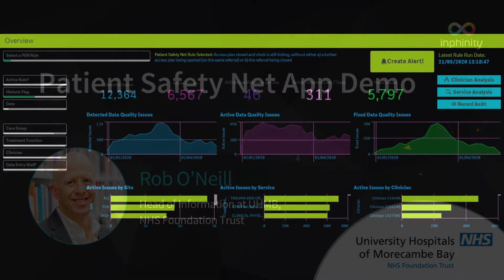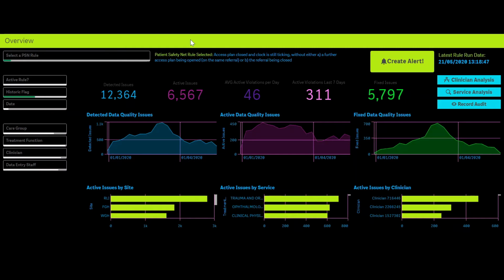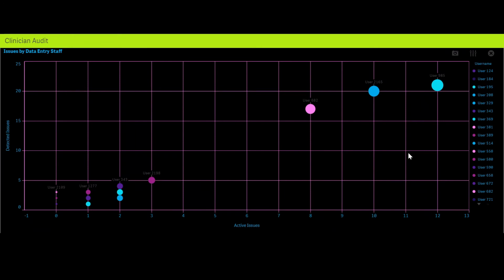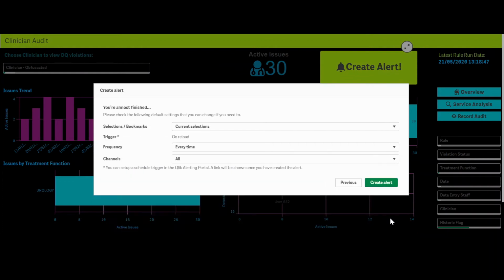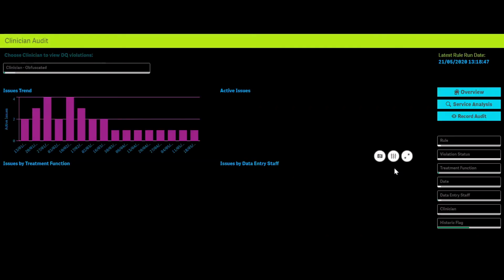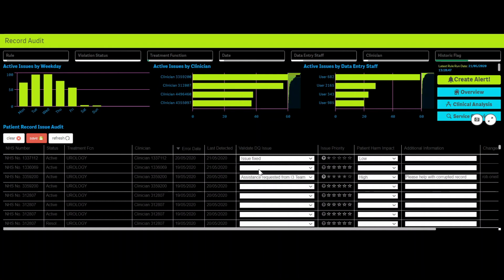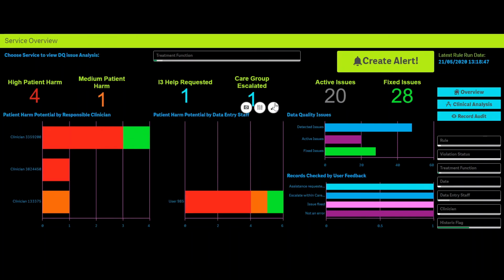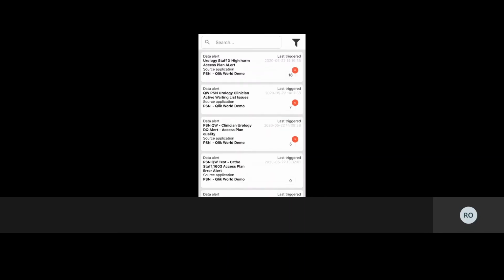Patient Safety Net App Demo